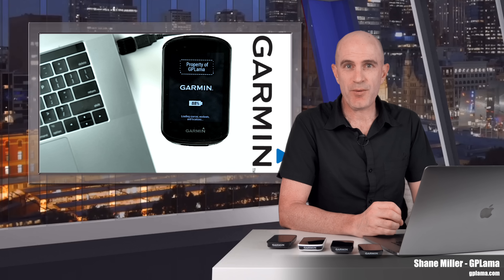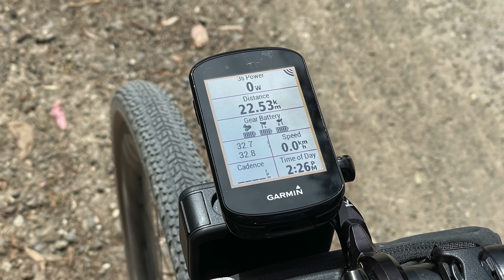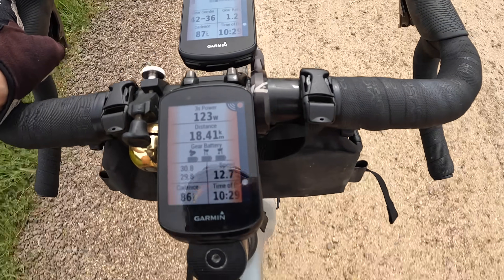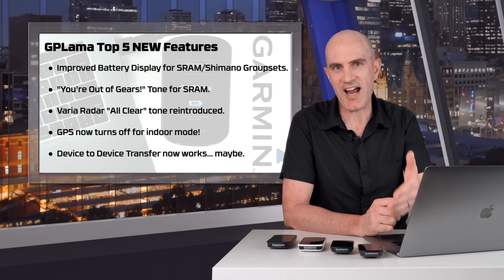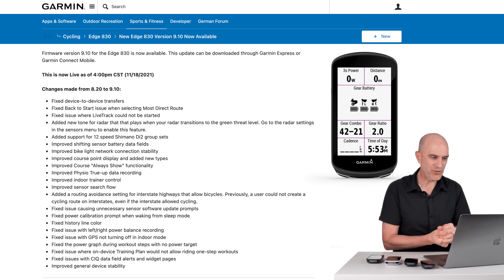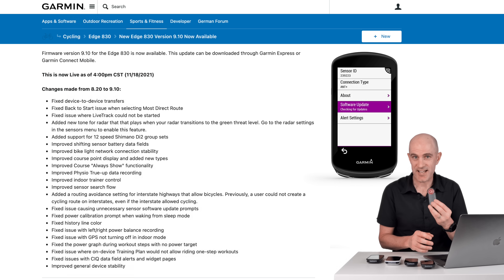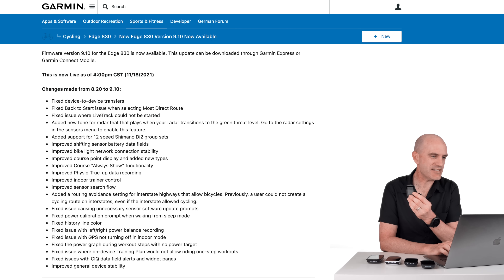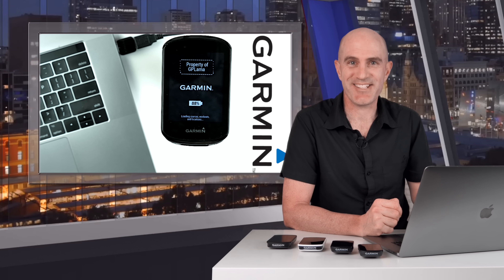Garmin EDGE 530/830/1030/1030 Plus Firmware Updates [November 2021]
A big release of updates this week (Late November 2021) for the Garmin Edge 530, 830, 1030, and 1030 Plus Cycling GPS Computers. The little Edge 130 Plus gets a small update this month too.

The Top 5 Changes:
  ●  Improved Battery Display for SRAM/Shimano Groupsets.
  ●  "You're Out of Gears!" Tone for SRAM eTap/AXS.
  ●  Varia Radar "All Clear" tone reintroduced.
  ●  GPS now turns off for indoor mode!
  ●  Device to Device Transfer now works... maybe.

Links to buy Garmin Edge GPS:
Garmin Edge 530 (Amazon US)

Video Index:
0:00 Intro
0:31 Top 5 Feature Updates
2:47 Full Changelog
5:05 Bonus Round - Edge 130 Plus Updates
5:33 Wrap Up